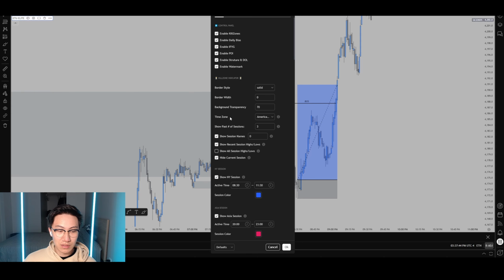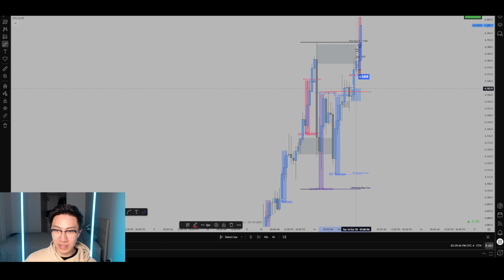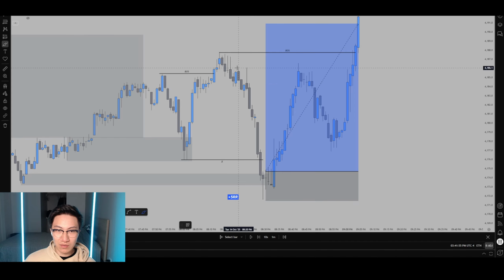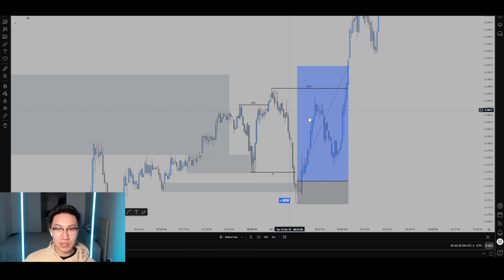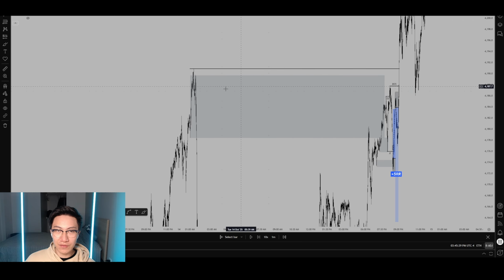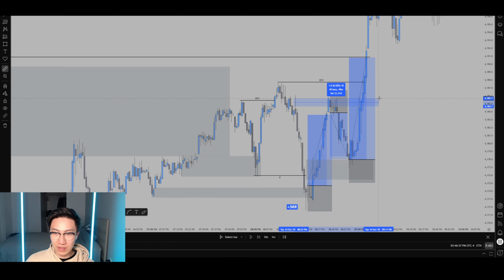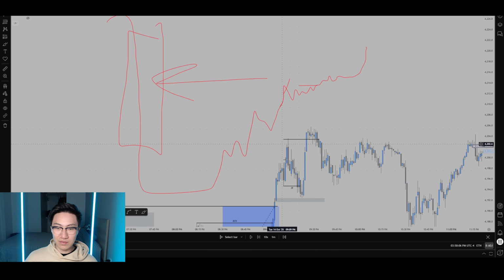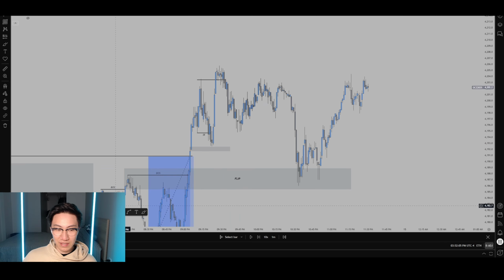Private Mentorship Student With A $20K Payout + Trade Recap!